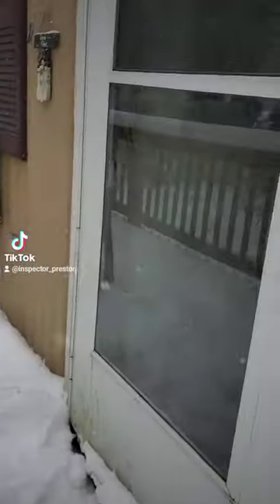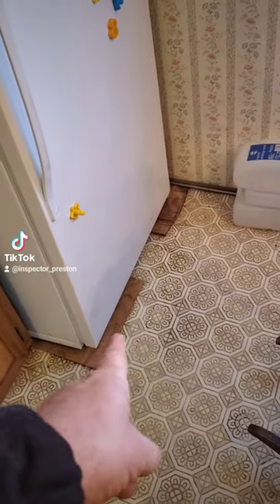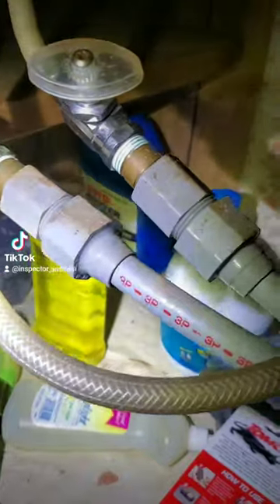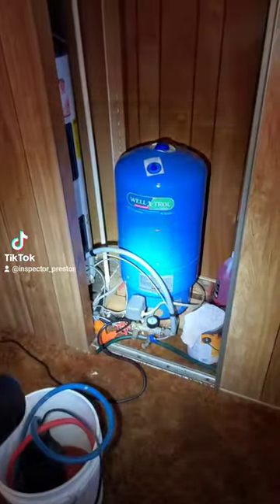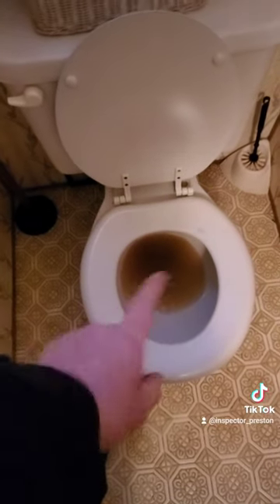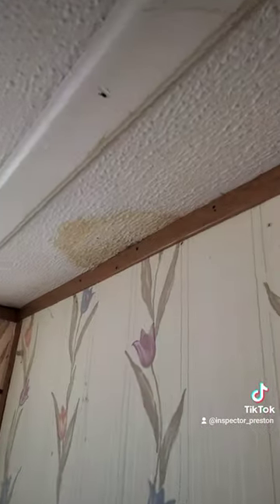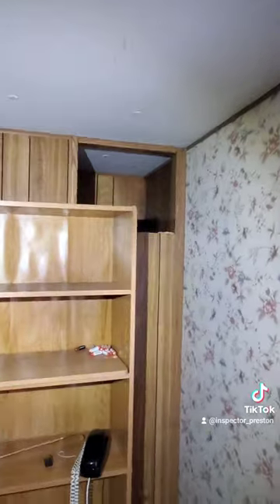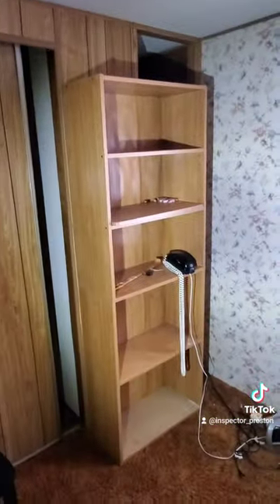Mobile home inspection with some crazy finds!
2024 is off to a rip roaring start! in this video we'll go over some common things we find in manufactured homes, and some crazy finds!